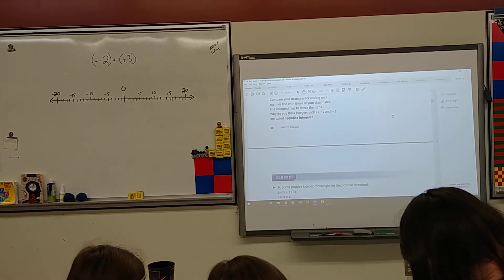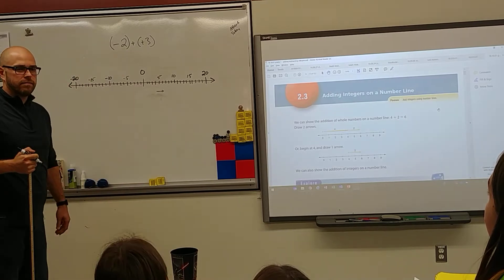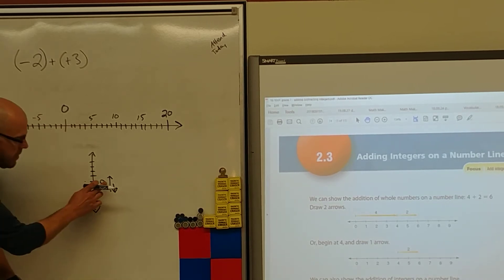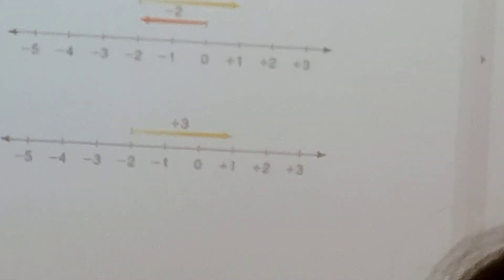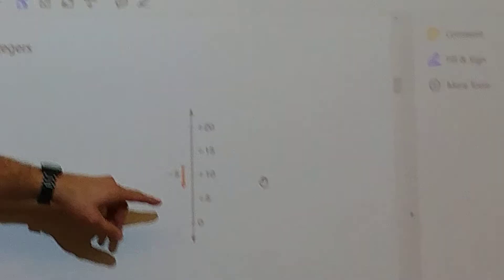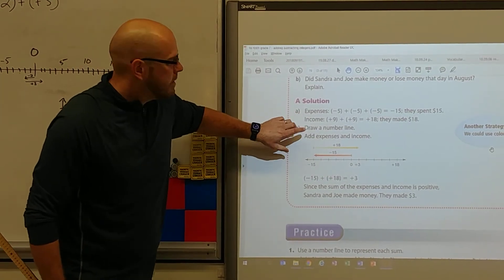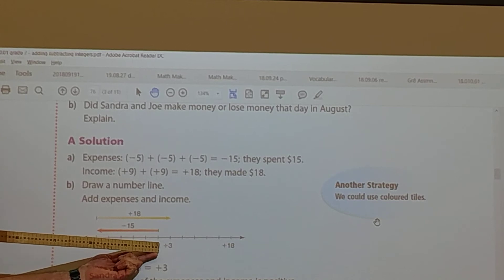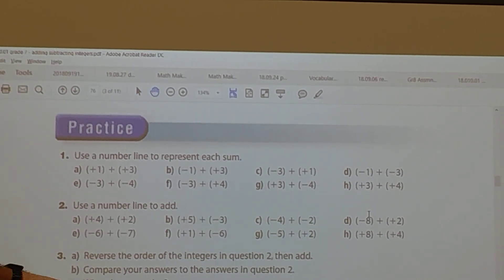grade 7 Math add and subtract integers 2 3